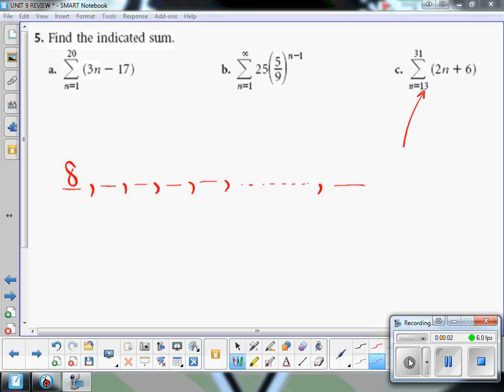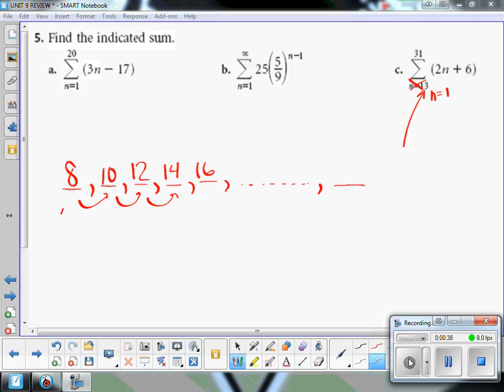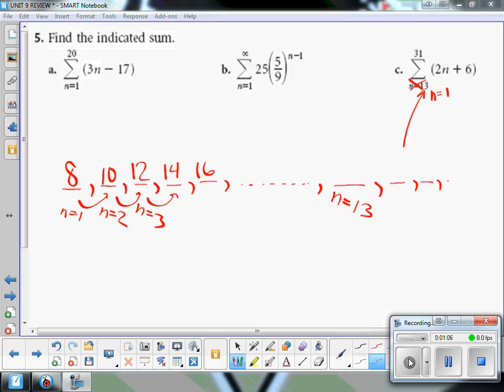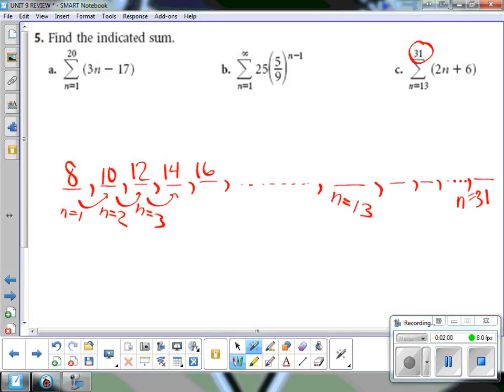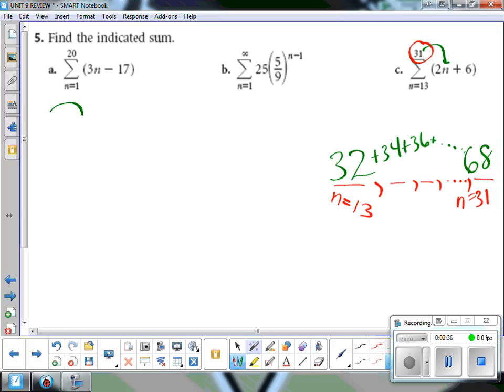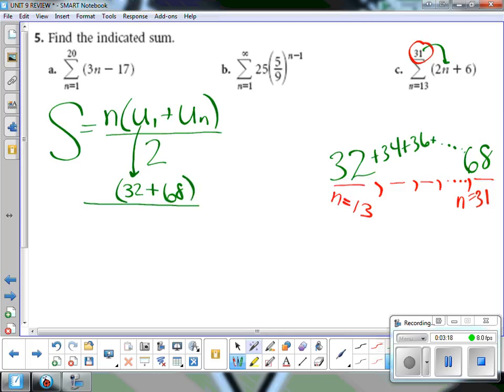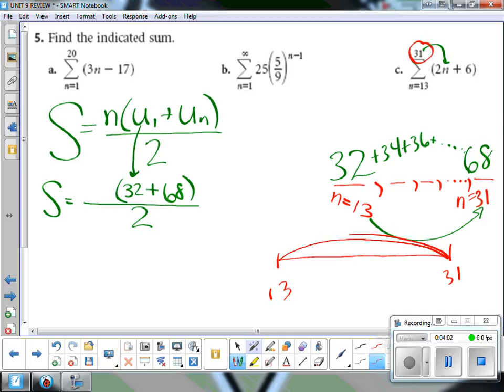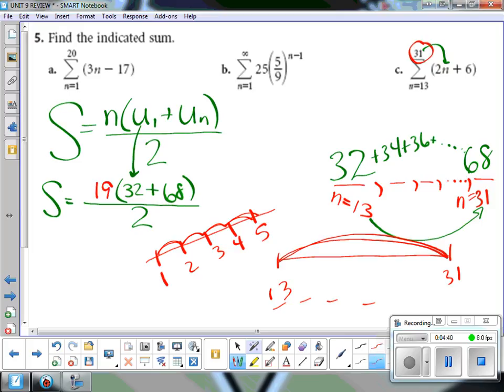Unit 9 White Packet Page 16